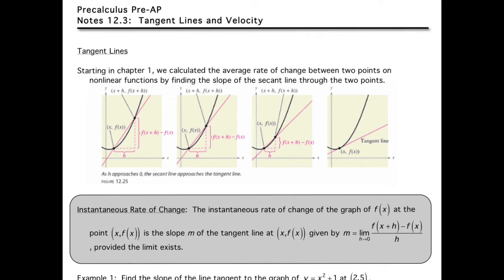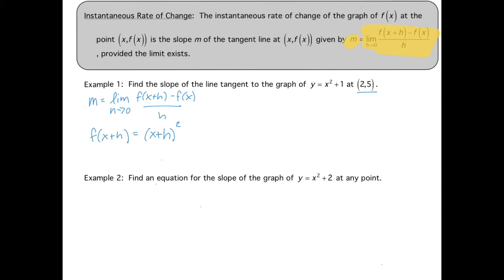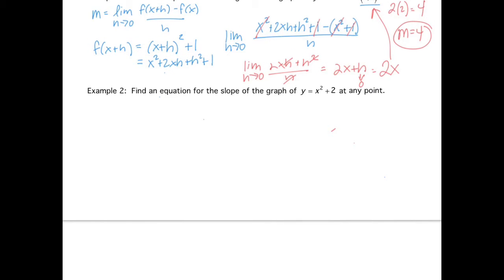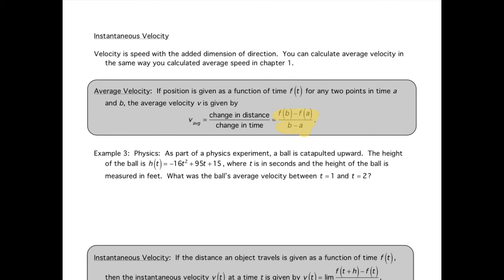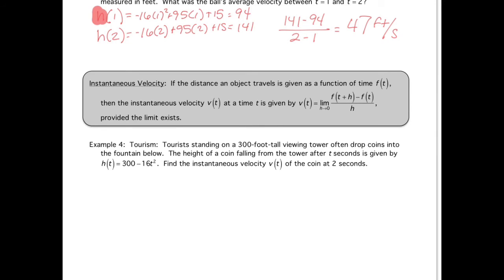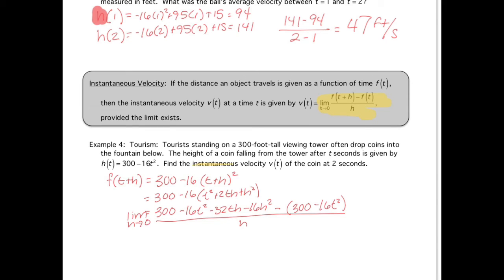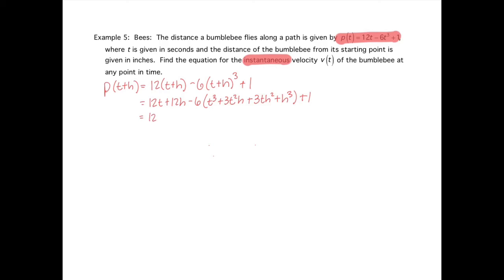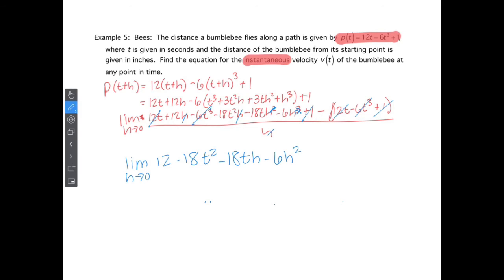PAP Notes 12.3